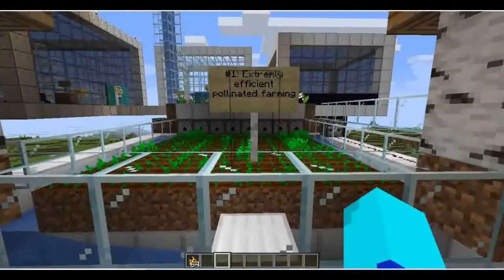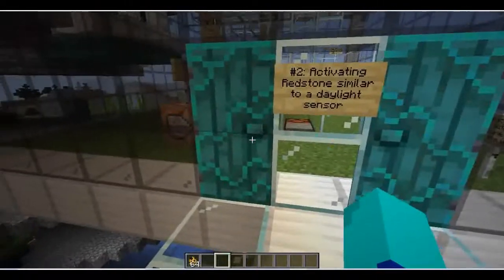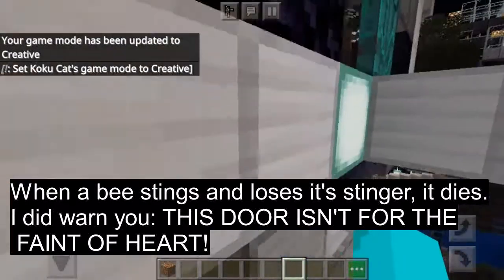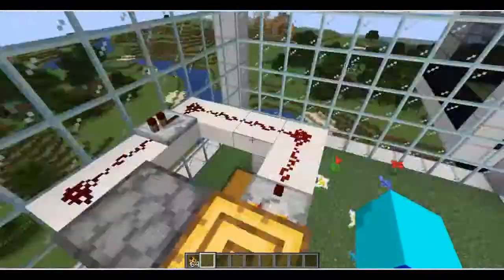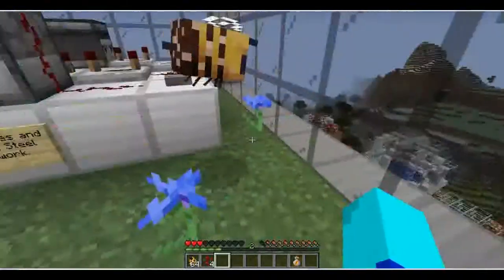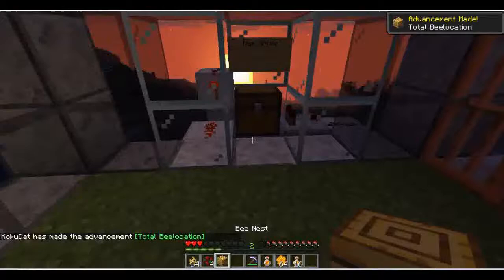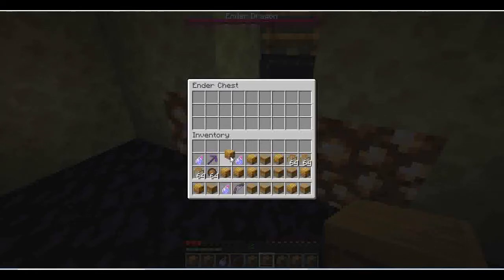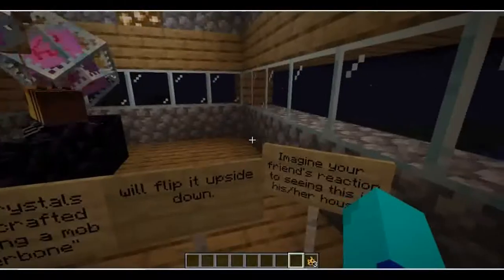10 Unorthodox uses for Bees in Minecraft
Here are 10 ways to use bees, that are a bit unexpected. You probably won't get these creative methods from other YouTube channels ;) Hope you like the video. If you don't like the video, please make sure to leave a DISLIKE and tell me how I can IMPROVE in the comments. I like your feedback and accept constructive criticism.

And here's how to get bees in survival mode if you don't have them yet:

0:00-0:25 Introduction
0:25-2:45 Extremely Efficient Pollinated Farming
2:48-3:46 Activating Redstone Similar to a Daylight Sensor
3:53-5:53 Mickeyjimbo's Weaponized Bee Trap
6:10-7:36 Automatic Honey Collection
7:53-9:11 Super Secure Base Security
9:40-10:38 Forced Hive Evacuator
10:46-13:28 Transportation via Item Stream
13:34-15:17 Kill the Ender Dragon??? (concept, possible in theory)
15:20-16:21 Redstone Clock
16:39-16:54 Pranking